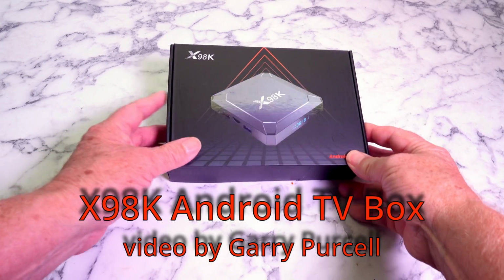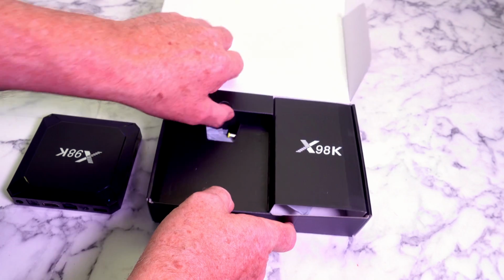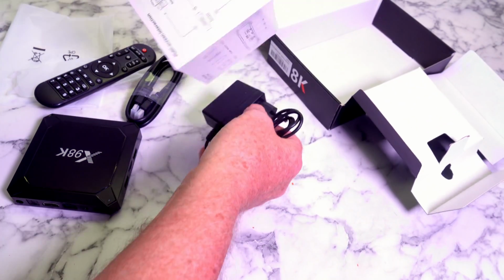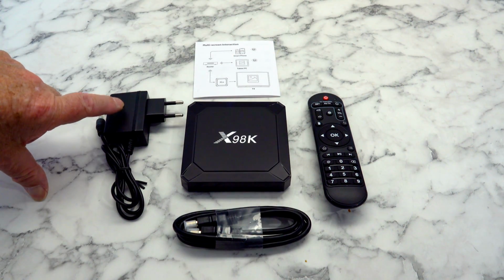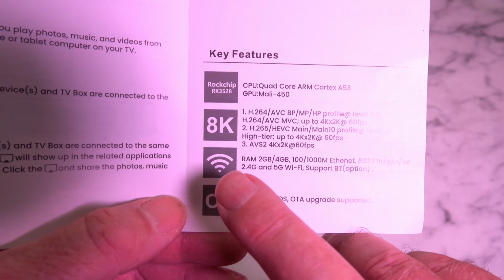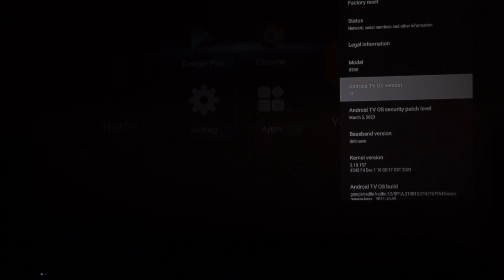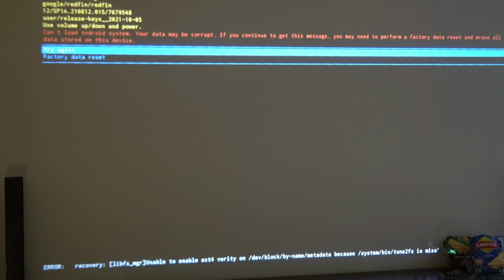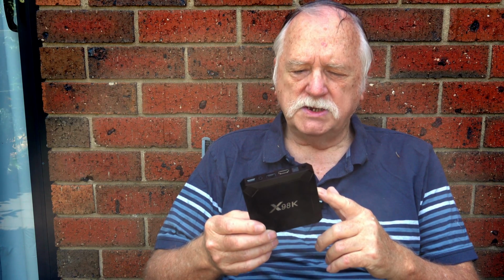X98K Android Box Not So Good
👎 Although the X98K Android TV Box possesses certain positive features, I find it essential to shed light on the drawbacks I've encountered firsthand. This information is aimed at assisting you in making a well-informed decision before committing your hard-earned money to a purchase that might lead to regret.

▶ For direct review access to the following video chapters:
00:00 - Introduction
00:17 - Unboxing the X98K Android Box
01:34 - Instruction Manual
01:57 - Whats in the box
02:18 - Wrong Power Adapter supplied - Used an adapter
02:32 - Unable to find product Ram and Rom details for the Android TV Box
03:34 - The Android Box has Decent streaming YouTube videos
03:51 - Still unable to find product specs for the X98K
04:18 - This Android TV Box has Constant System Crashes
04:44 - My final thoughts on the X98K

P.S. I advise against acquiring the X98K Android TV Box in its current state. There is a possibility that future firmware updates could enhance its performance, but as of now, I recommend refraining from making the purchase.